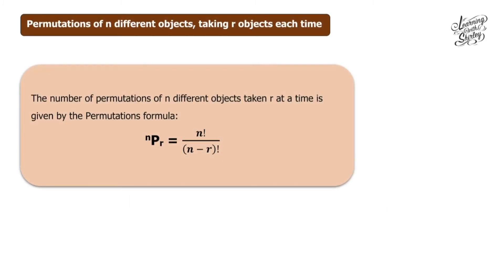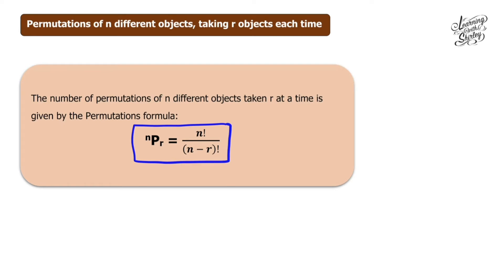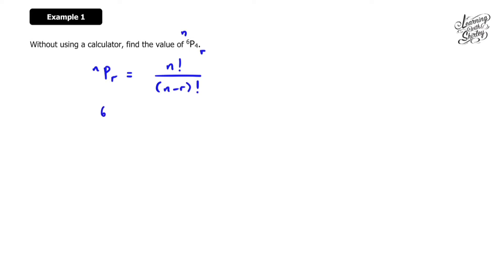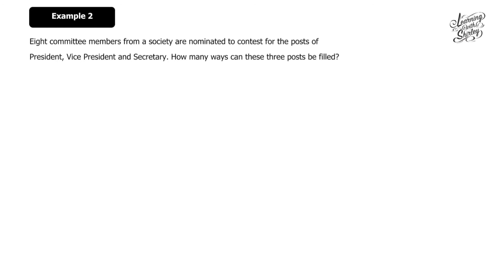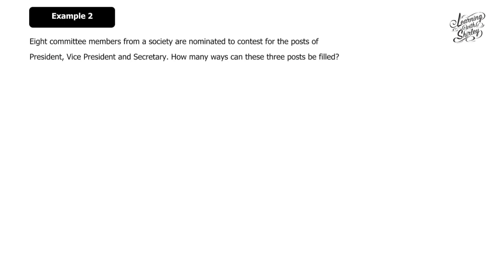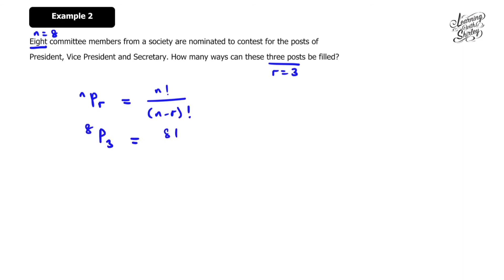Ep.4 Permutations of n different objects, taking r objects each time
Permutations of n different objects, taking r objects each time, nPr

Timestamps:
0:00 Intro
0:16 Permutation of n different objects, taking r objects each time
0:44 Example 1
1:44 Example 2
2:43 Outro

(v) Permutation for n different objects taking r objects in a CIRCLE.
(vii) Coming soon

LIKE me on Facebook: Learning With Shirley